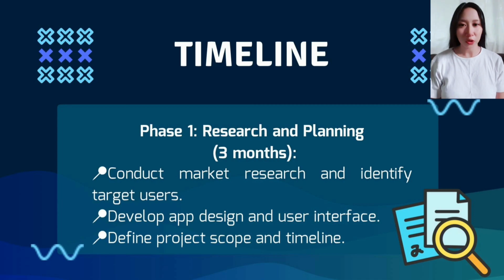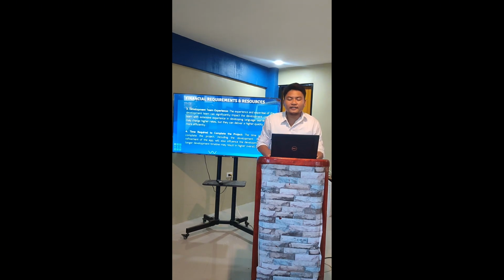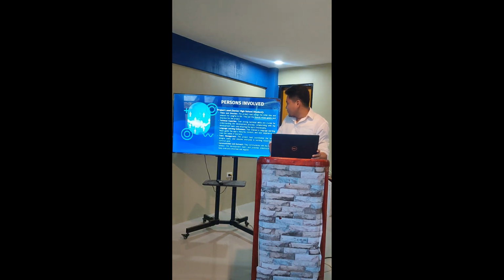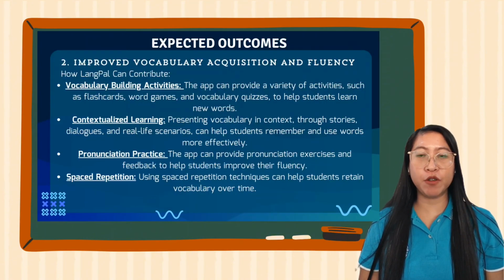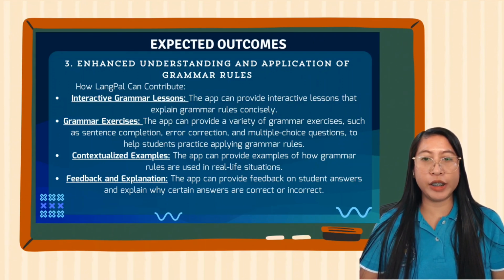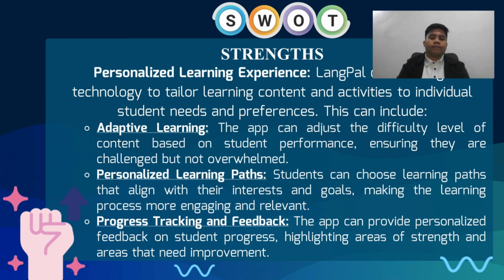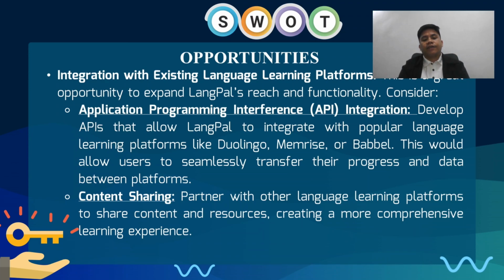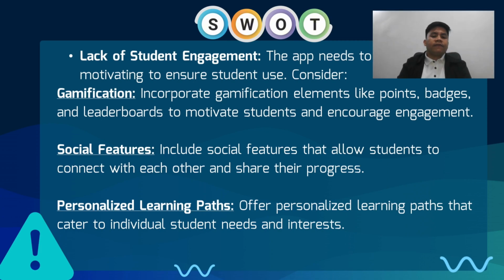Mechanics to SWOT Analysis